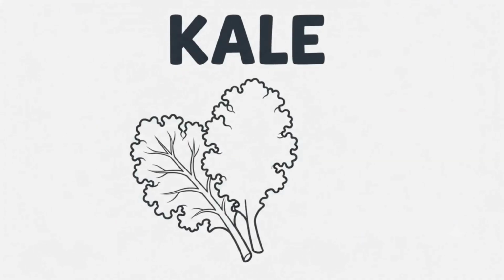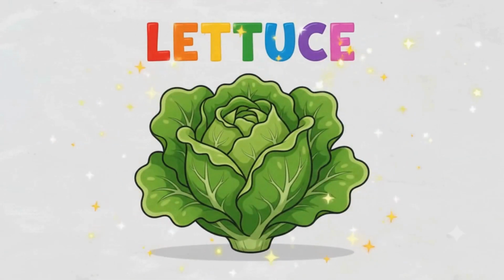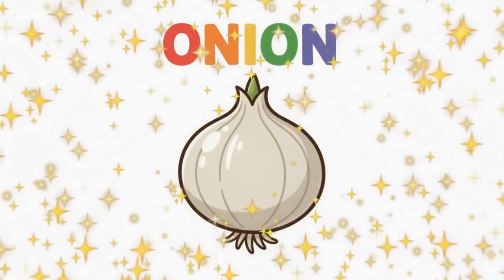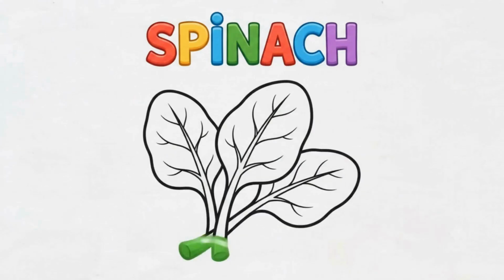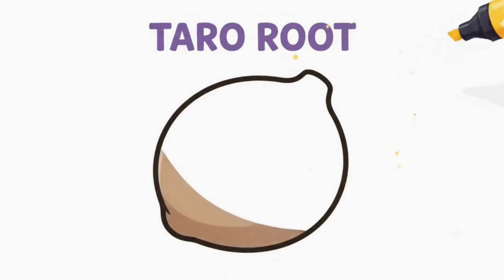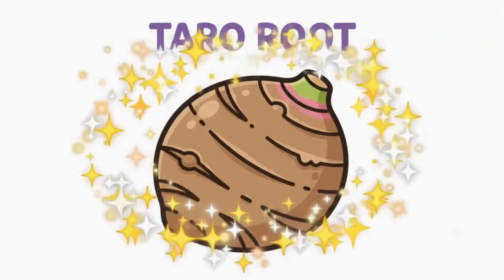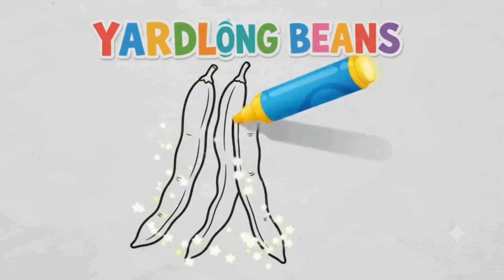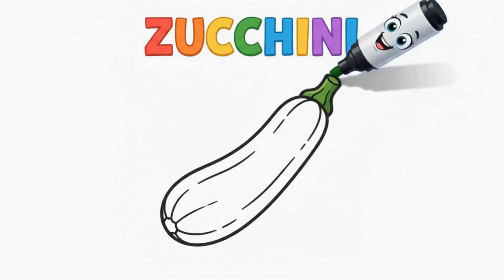Learn Vegetables A to Z with Colours 🌽🥕 | Drawing & Colouring Vegetables | Vegetable Names for Kids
Welcome to our fun and educational Vegetables A to Z learning video for kids!

In this exciting video, children will discover the names of vegetables, learn their colours, and watch each one being drawn and coloured step by step. This interactive animation is a great way for toddlers, pre-schoolers, and kindergarten children to build vocabulary while enjoying a playful learning experience.

🥕 In this video, kids will learn:

Vegetable names
Vegetable colours
Step-by-step vegetable drawing
Vegetable colouring
English vocabulary for kids
Preschool learning
Kindergarten learning
Educational animation for children

Each vegetable is:
🎨 Drawn from a simple outline
🌈 Filled with its natural colour
🔤 Displayed with its name in large letters
🎙️ Pronounced clearly for easy learning

Perfect for:

Toddlers
Preschool kids
Kindergarten students
Home-school learning
ESL English learners
Nursery learning